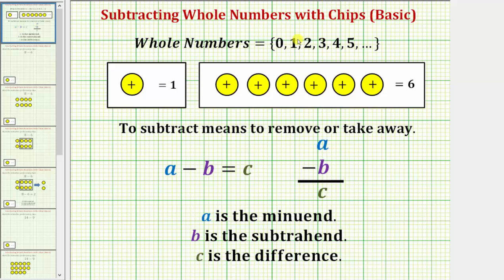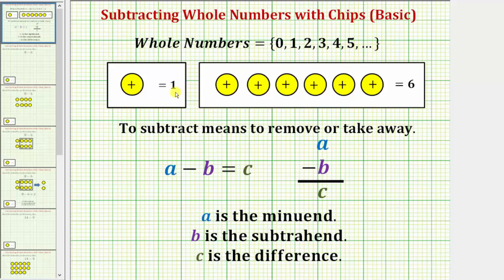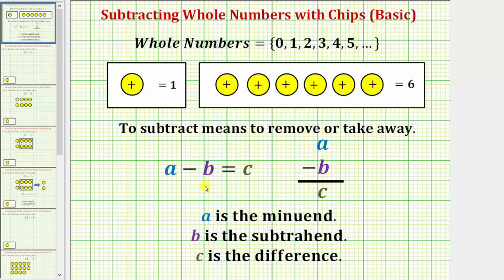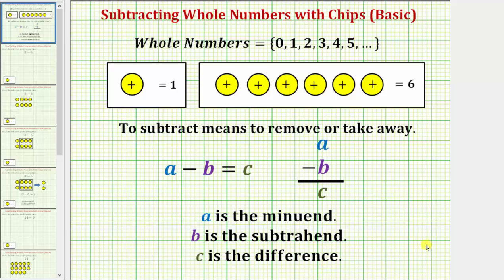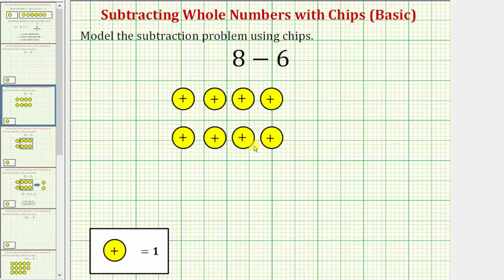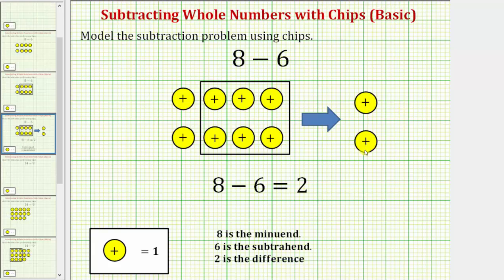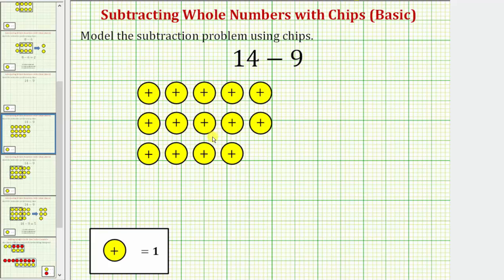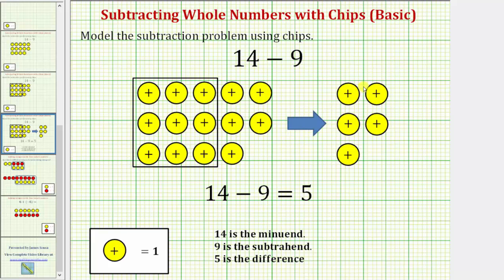Intro To Subtraction: Subtracting Whole Numbers with Chips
This video introduces and models the subtraction of whole numbers using chips.